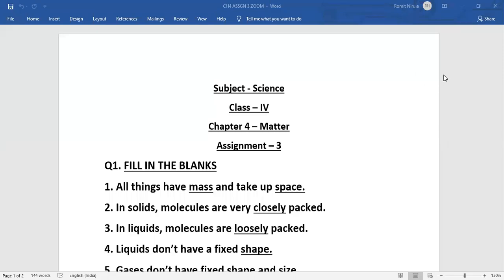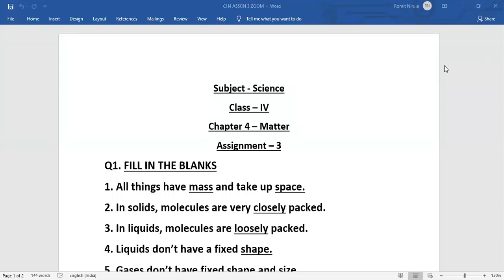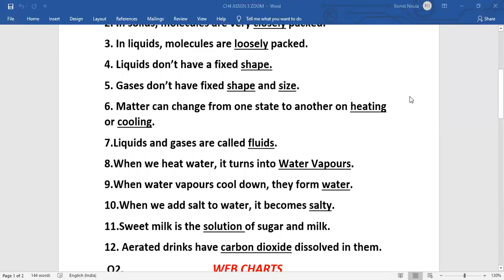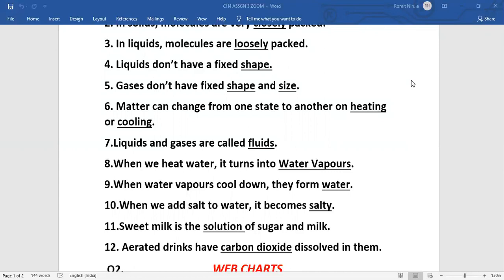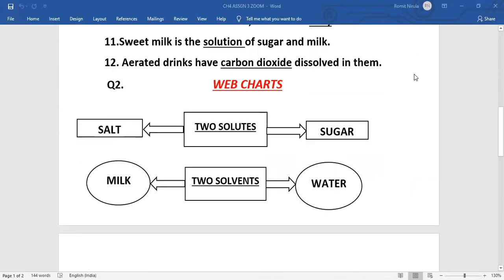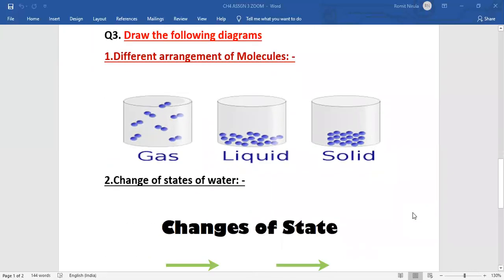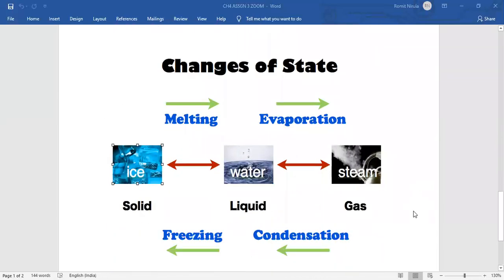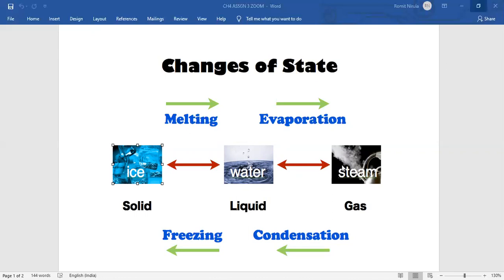Class IV(Science) Chp-4 (Matter) Extra questions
Class IV(Science)
Chp-4 (Matter)
Extra questions